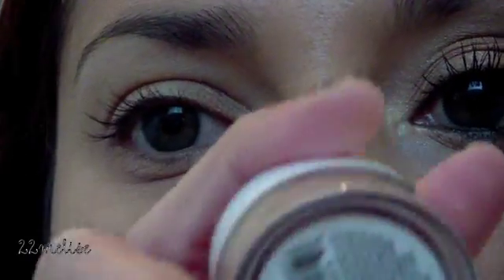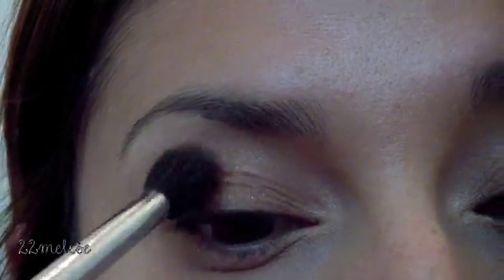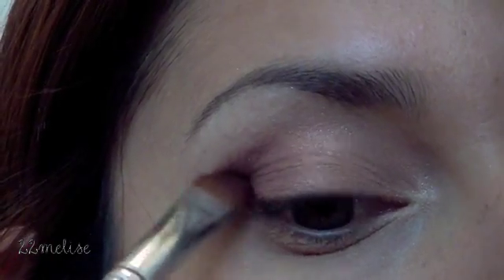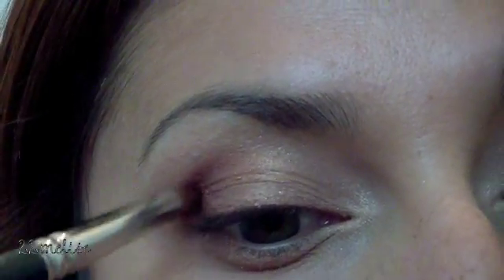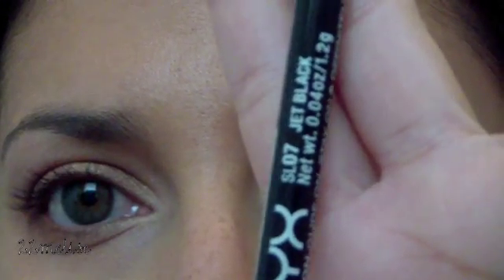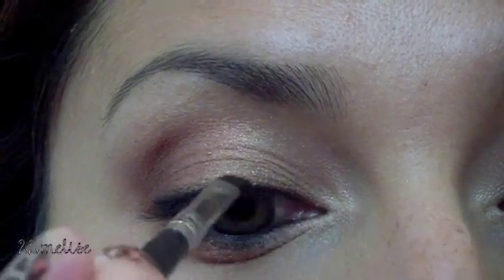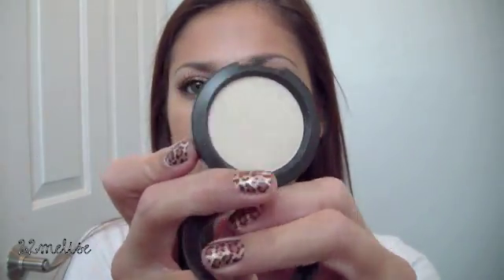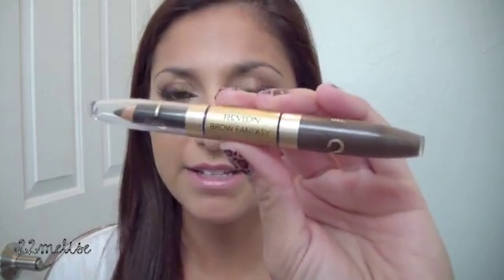Everyday Fall Tutorial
Here is an everyday fall tutorial! I have been wearing this everyday since I filmed it! I love purples and coppers!!! yay! Love Fall!